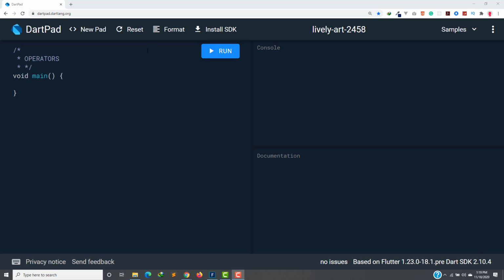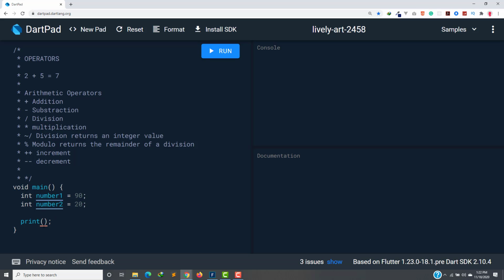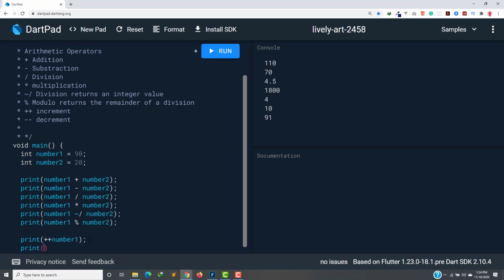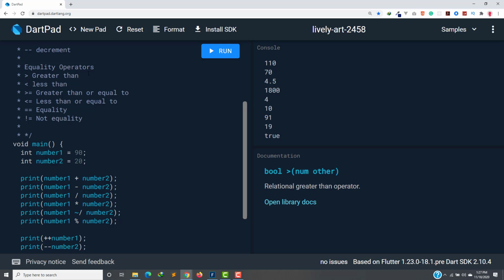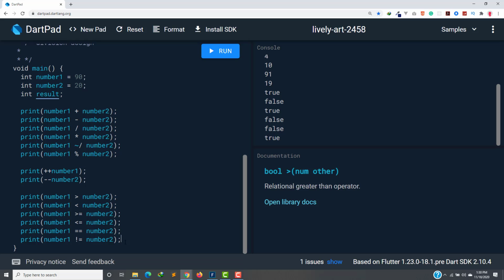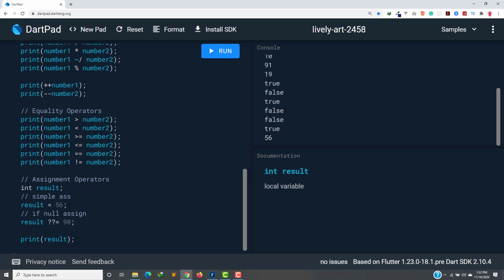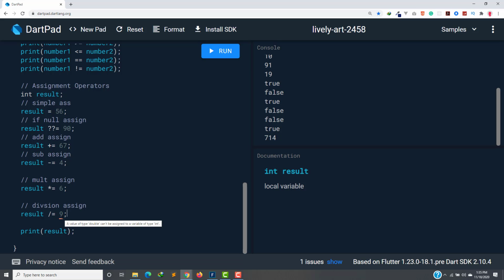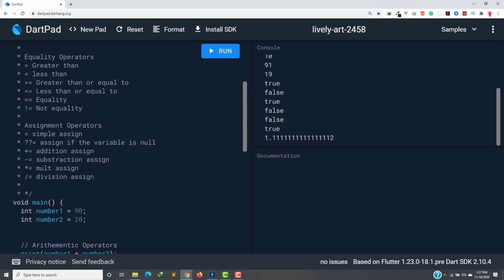Dart Programming: 3. Operators Part 1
Learn the dart programming from the beginning to the advanced level on this Dart Programming Series. Don't start flutter apps without understanding the dart programming language, otherwise, you will be confused throughout.

Learn dart programming with me. :)